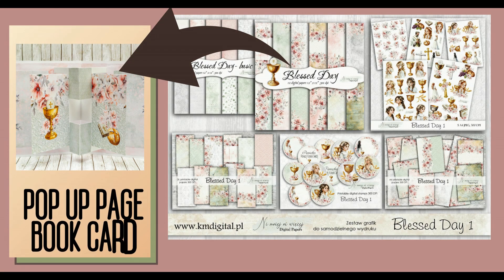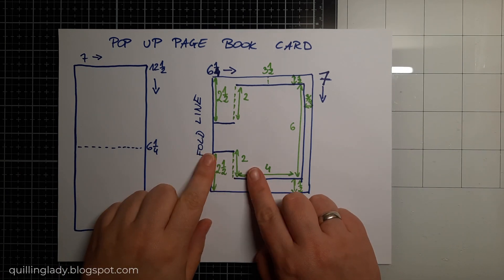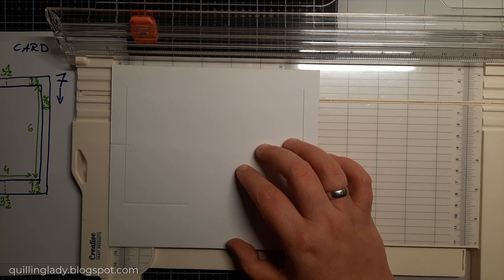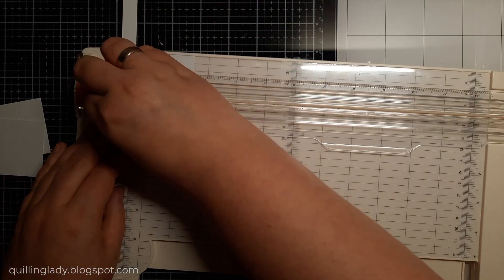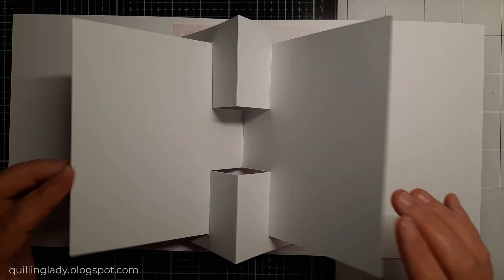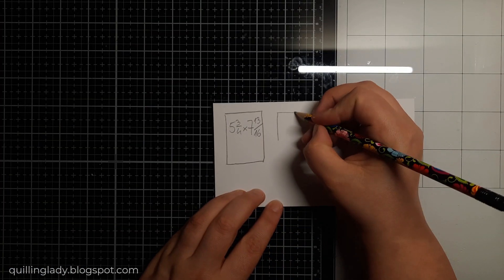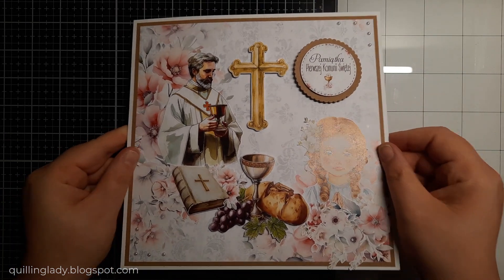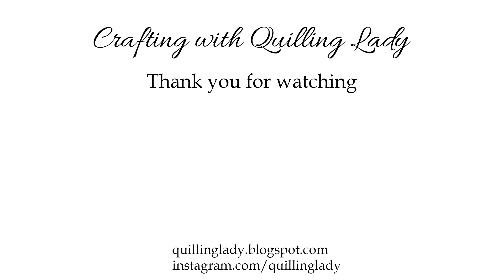How to Make POP UP PAGE BOOK CARD using 'Blessed Day 1' by Katarzyna Madej / Ni Mniej Ni Wiecej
Today, I'm showing you how to create a POP UP PAGE BOOK CARD using a digital collection 'Blessed Day 1' from Ni Mniej Ni Wiecej.

SUPPLIES
'Blessed Day 1' collection from Ni Mniej Ni Wiecej.

Have you ever created a FIRST HOLY COMMUNION card?